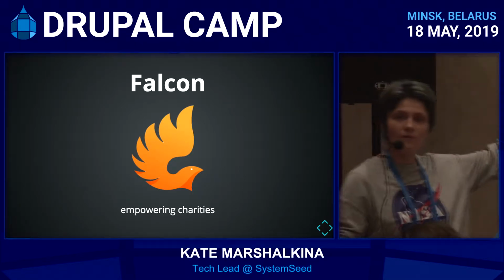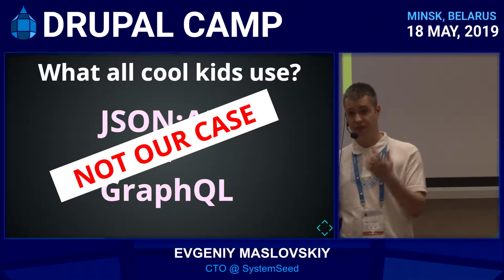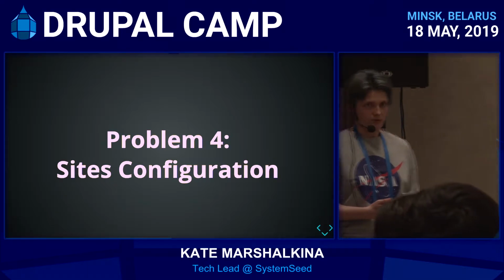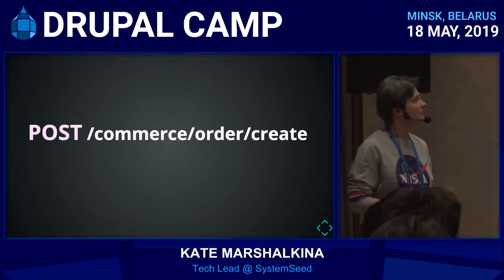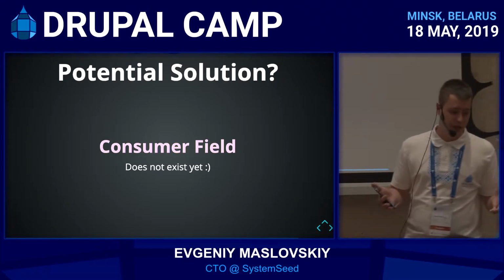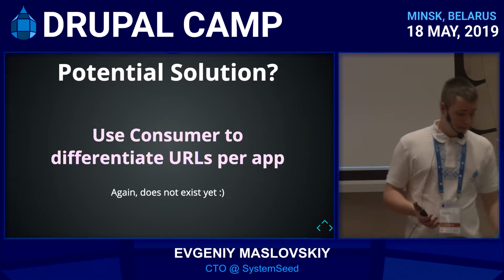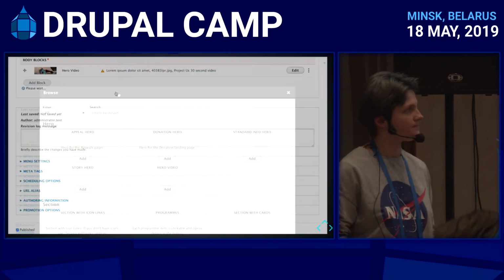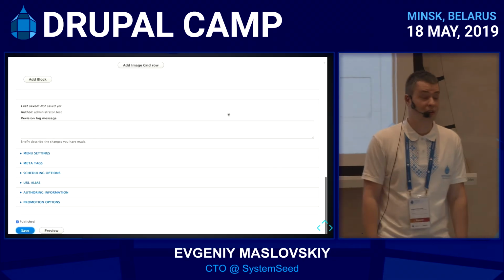K. Marshalkina, E. Maslovskiy - SERVE THEM ALL! Headless Drupal as backend for multiple applications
Kate Marshalkina - Tech Lead @ SystemSeed
Evgeniy Maslovskiy - CTO @ SystemSeed
"SERVE THEM ALL! Headless Drupal as a backend for multiple frontend applications"